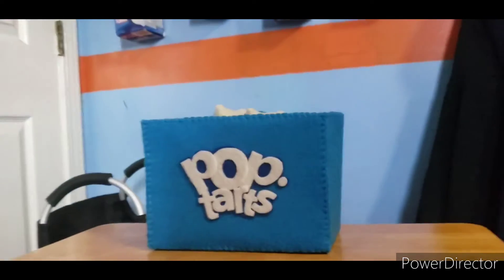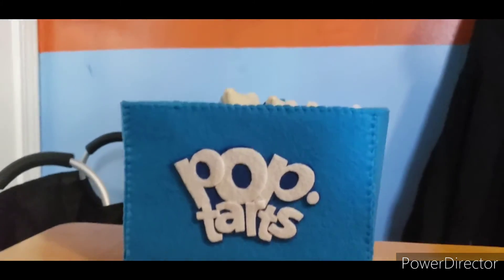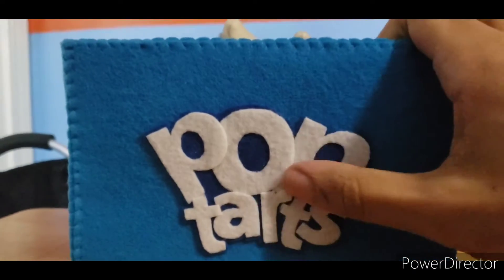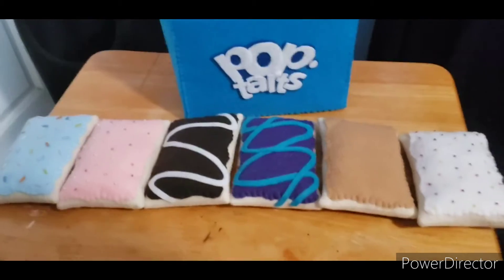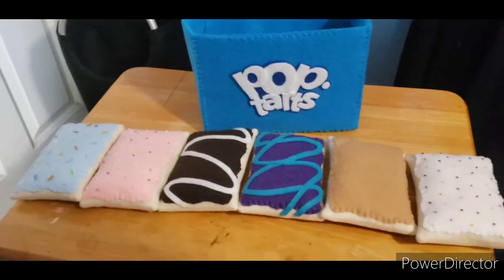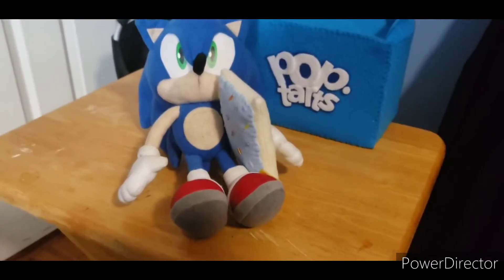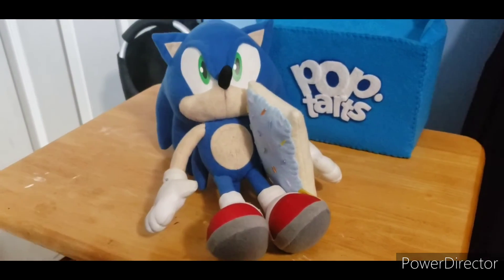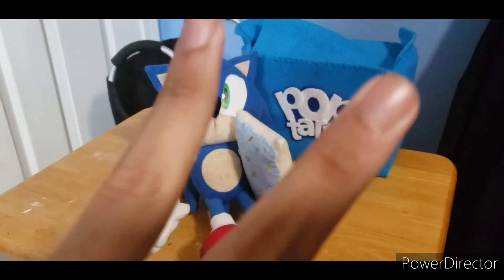Custom Poptart Review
Big Shout outs to CutesyKats for Making These! ^^

also YouTube The Song In the Background is My Song Poptart Village BTW!!!